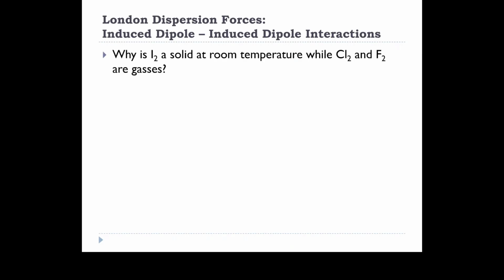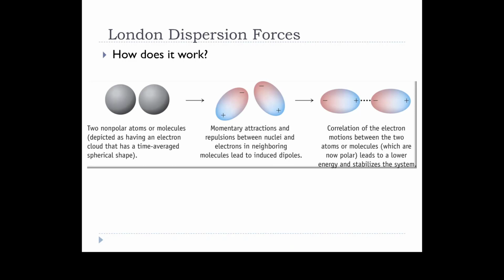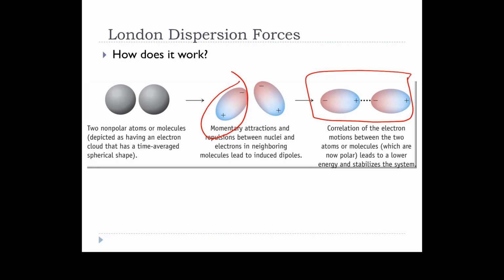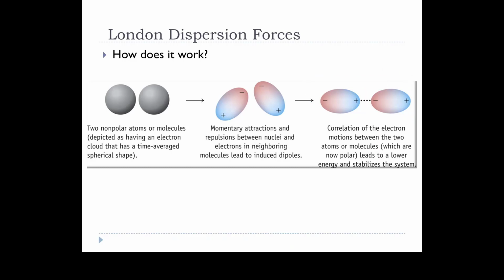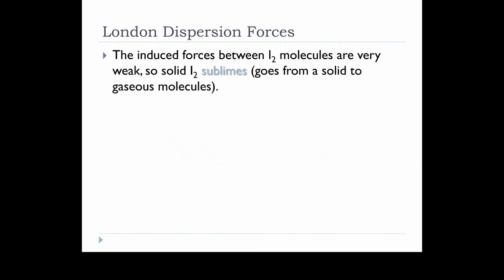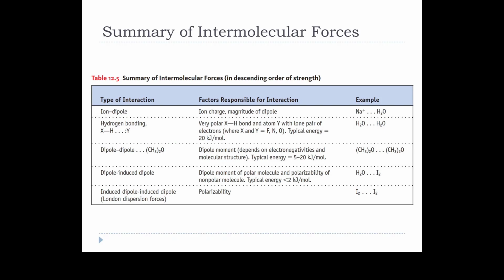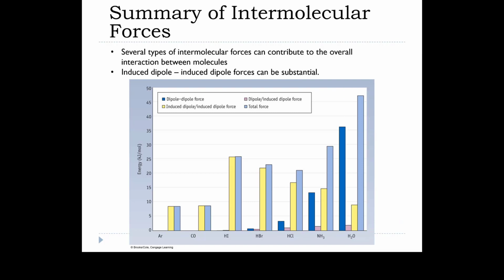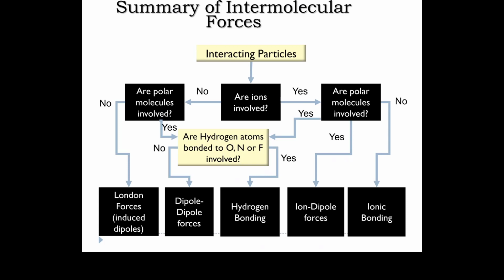Induced Dipole Induced Dipole Forces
Commonly called dispersion forces or London dispersion forces.  These forces are present in all molecules and are especially important in non polar interactions.